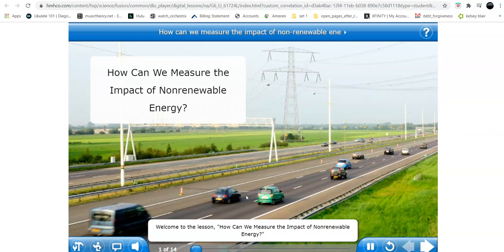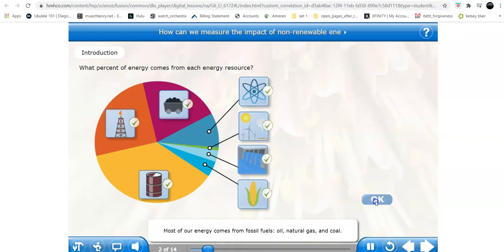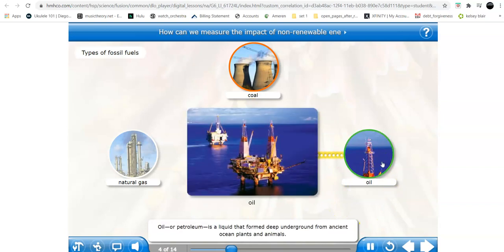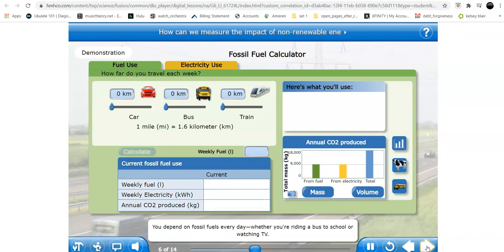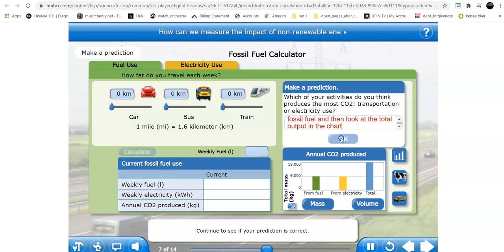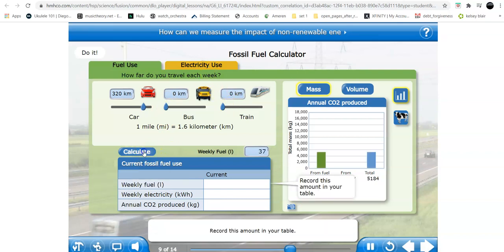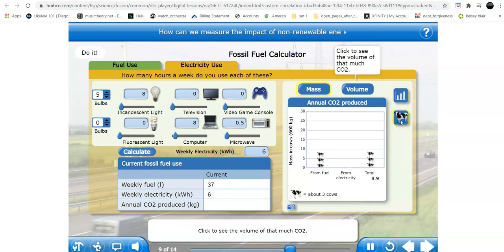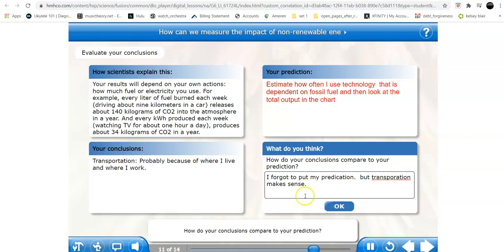lab 2 Tuesday March 9th